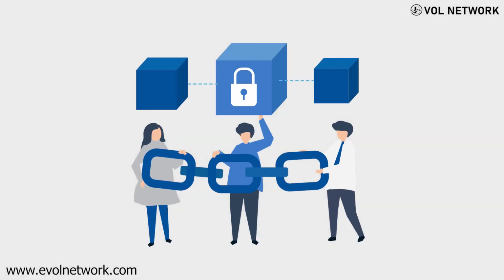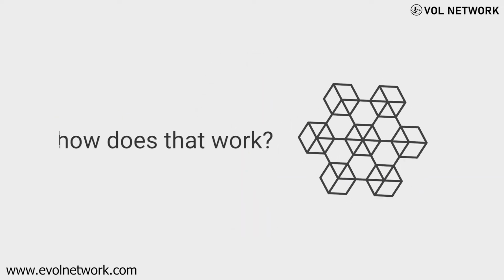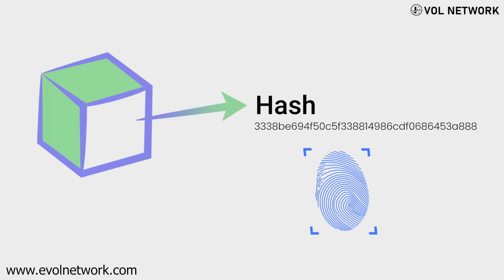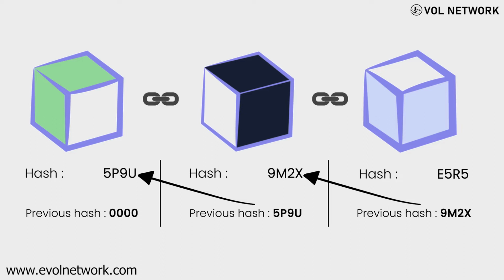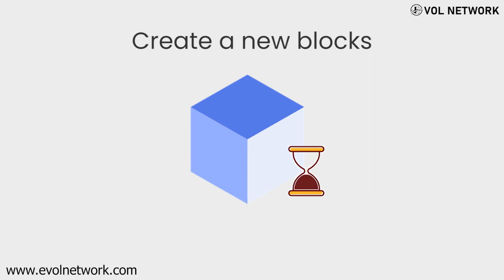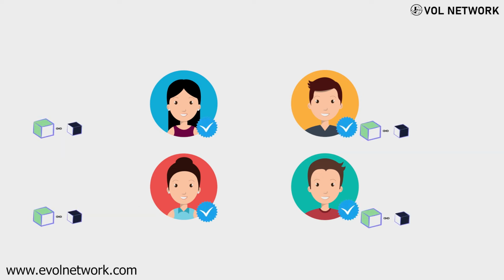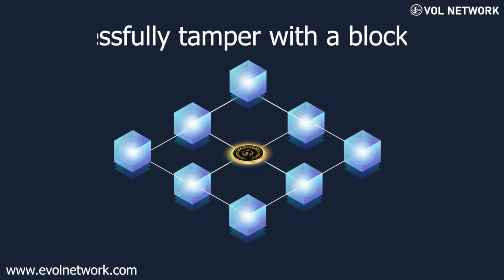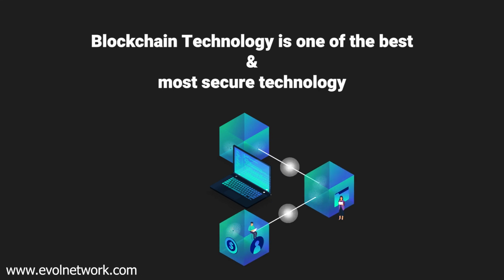What is blockchain technology? Explained in 5 minutes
This video will display a Review of blockchain technology. Blockchain is a distributed, immutable ledger that makes it easier to track assets and record transactions in a business network. Why is blockchain technology the future?

You can also join us on our various social media platforms.

Queries Solved:
1. What is blockchain technology?
2. How does blockchain technology work?
3. Blockchain technology in India's opportunities and challenges
4. What problems does it solve?